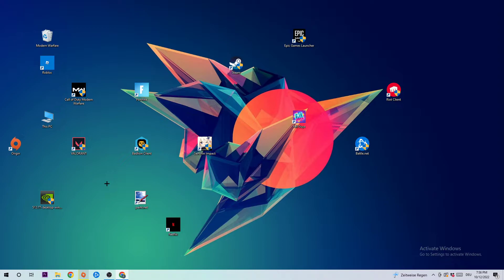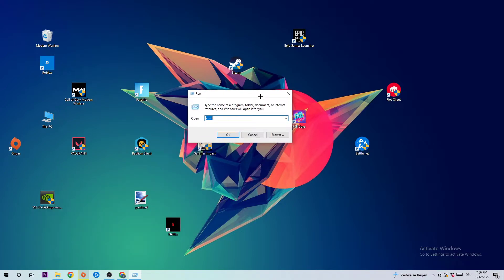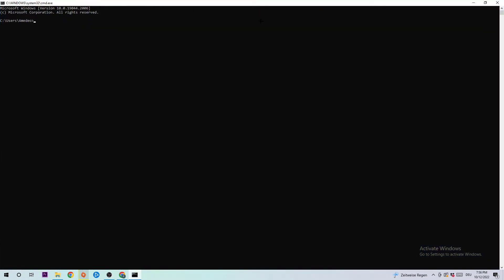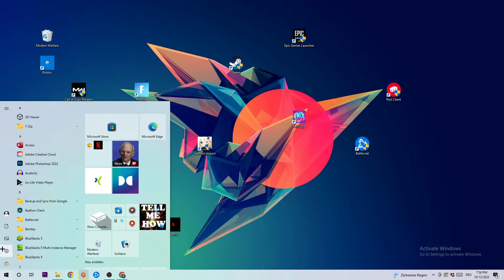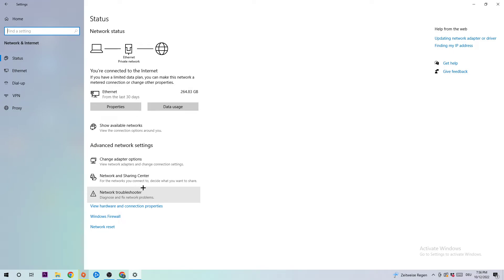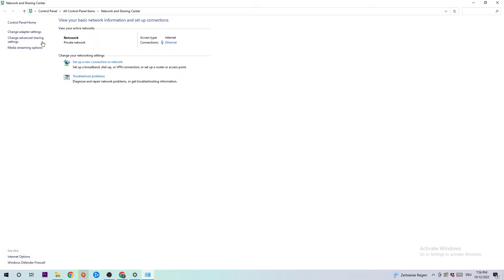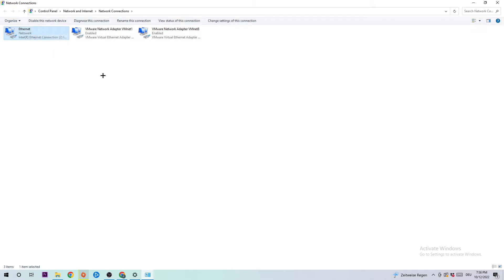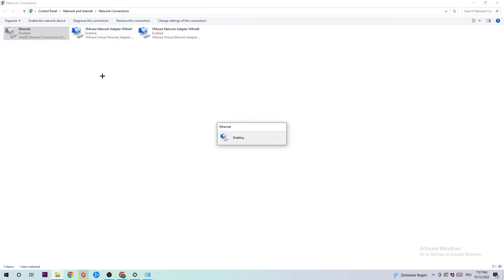Ghost Recon Wildlands – How to Fix Connection Issues – Complete Tutorial 2022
how to fix connection issues Ghost Recon Wildlands pc,
how to fix connection issues Ghost Recon Wildlands ps4,
how to fix connection issues Ghost Recon Wildlands ps5,
how to fix connection issues Ghost Recon Wildlands xbox,
how to fix network issues overwatch 2,
how to fix network issues Ghost Recon Wildlands pc,
how to fix network issues Ghost Recon Wildlands ps4,
how to fix network issues Ghost Recon Wildlands ps5,
how to fix network issues Ghost Recon Wildlands xbox,